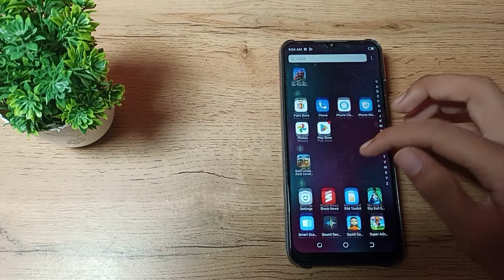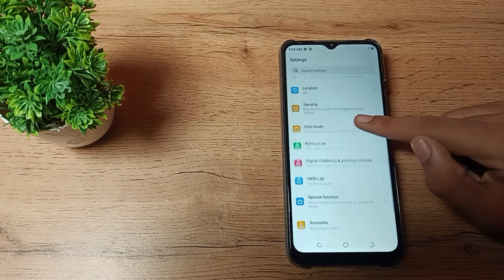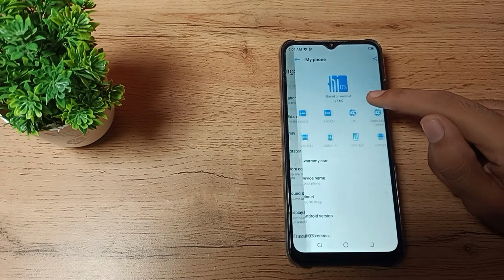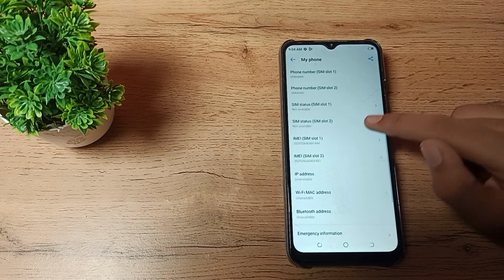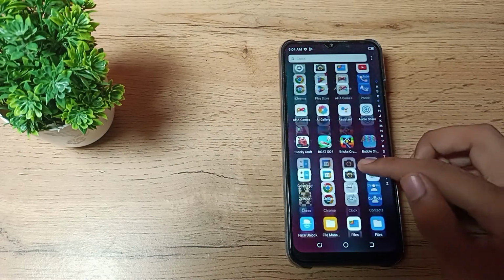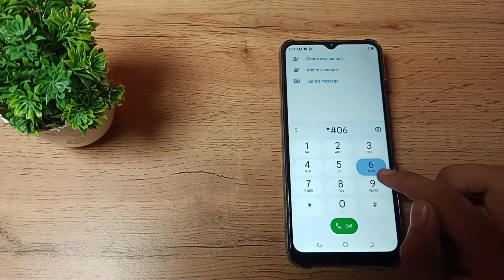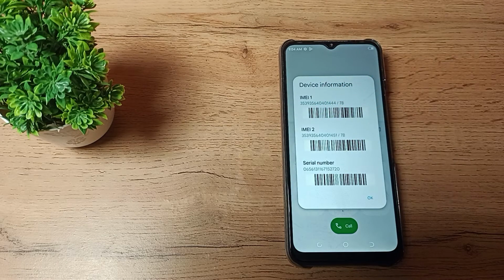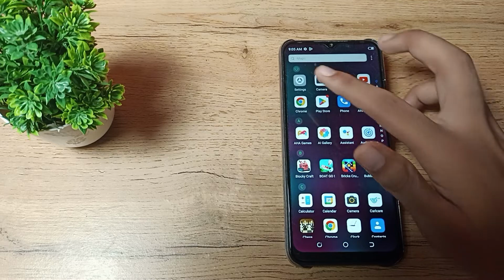How to check IMEI Number in tecno spark 7 phone, IMEI number setting